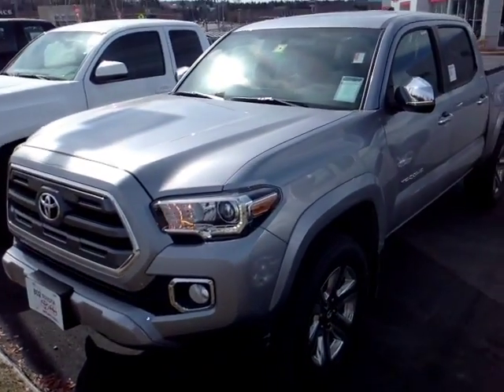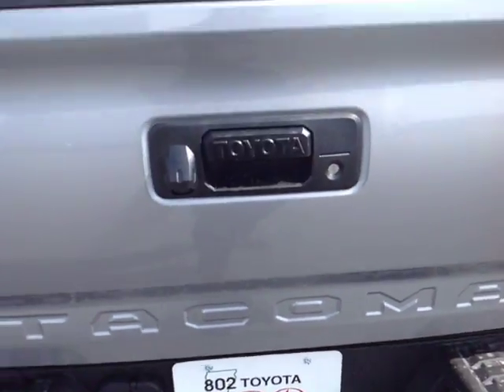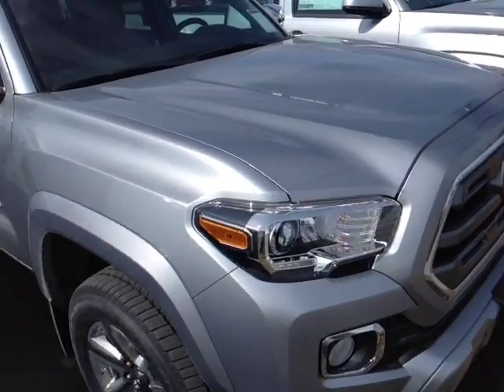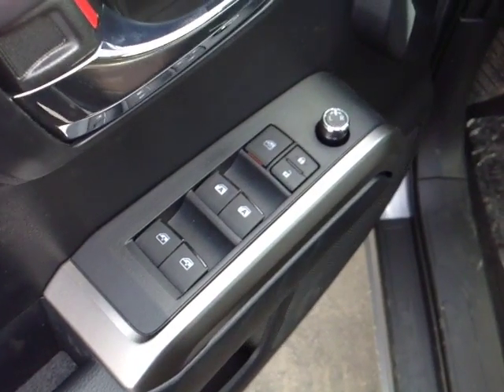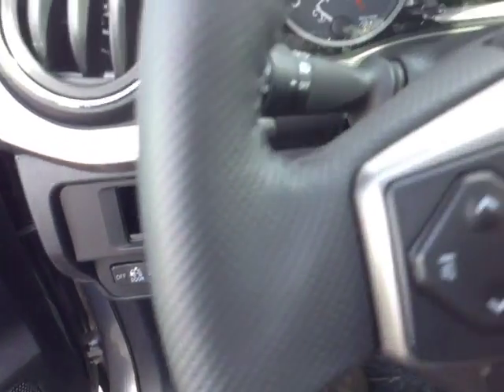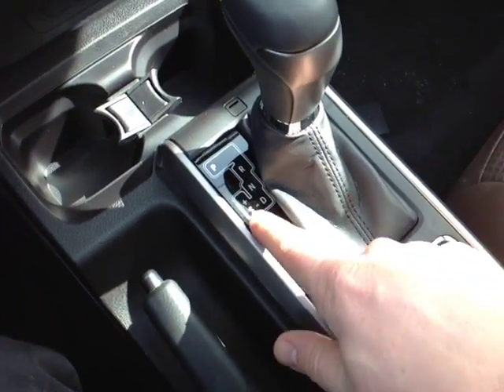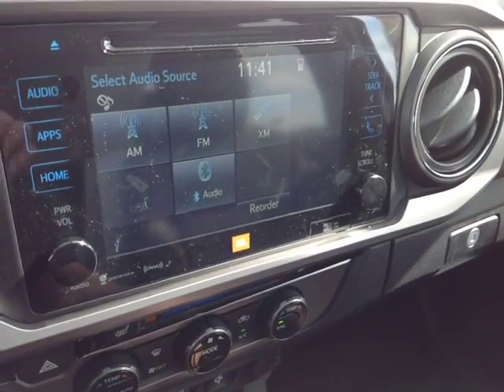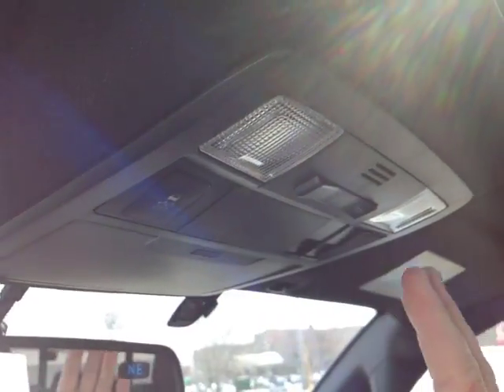New 2016 Toyota Tacoma 4x4 V6 Limited Double Cab Vehicle Demo from 802 Toyota!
802 Toyota Internet Salesperson, Alex, delivers another personalized customer vehicle demonstration on New 2016 Toyota Tacoma 4x4 V6 Limited Double Cab with a Silver Sky Metallic exterior.

2016 Toyota Tacoma Truck Overview: The standard features of the Toyota Tacoma SR include 2.7L I-4 159hp engine, 6-speed automatic transmission with overdrive, 4-wheel anti-lock brakes (ABS), side seat mounted airbags, curtain 1st and 2nd row overhead airbags, driver and passenger knee airbag, airbag occupancy sensor, air conditioning, 16" styled steel wheels, ABS and driveline traction control, electronic stability, power windows.